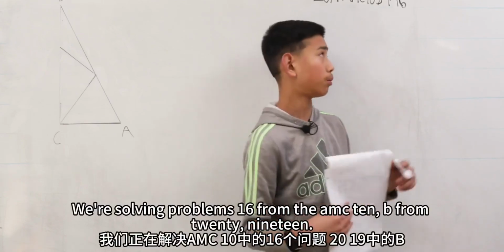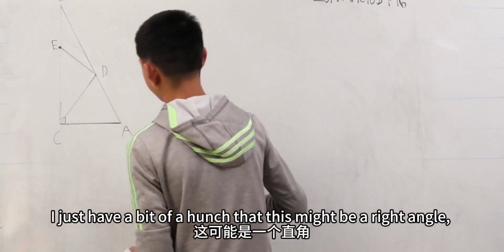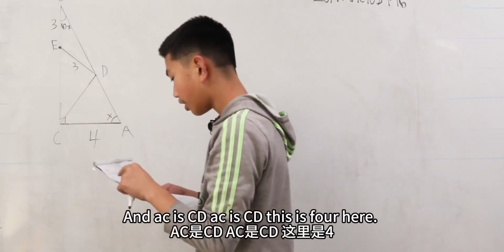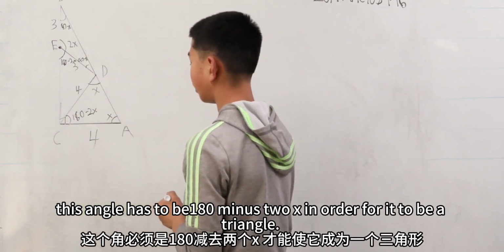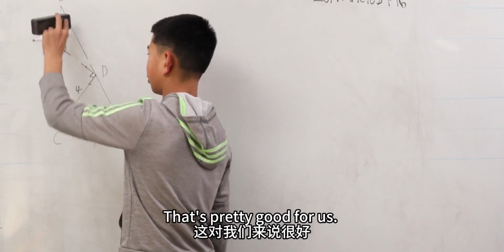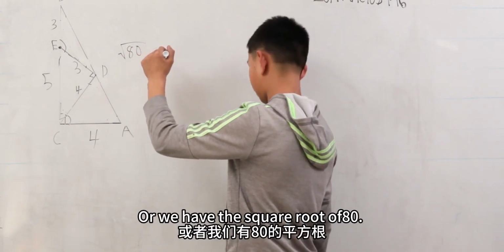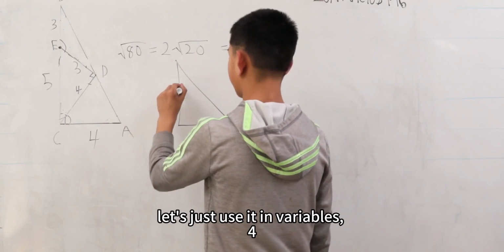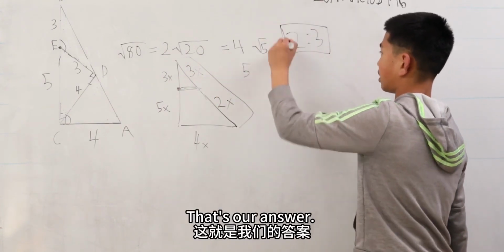2019 AMC数学竞赛 10B P16 英语讲题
2019 AMC数学竞赛 10B P16 英语讲题

 美式英语,AMC10,奥数,AMC,数学竞赛